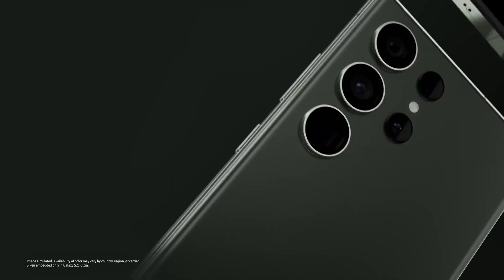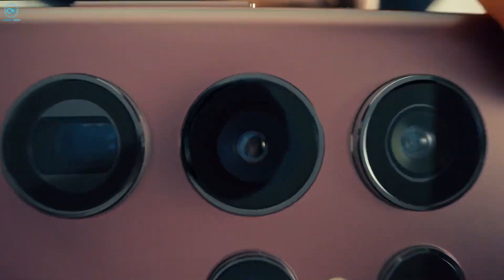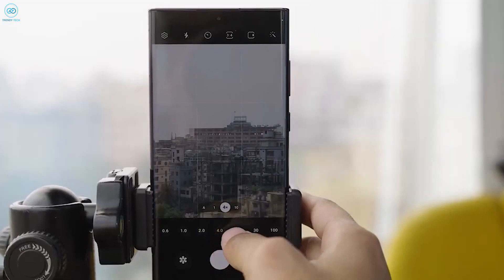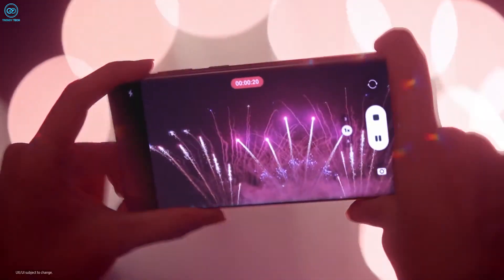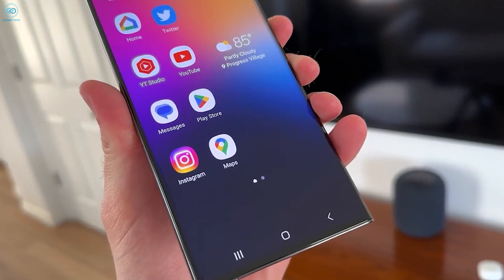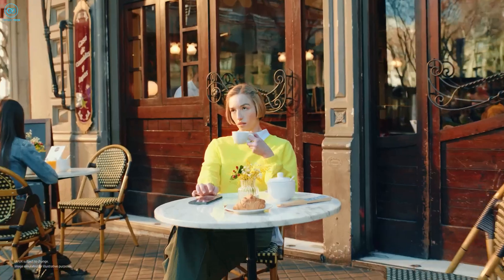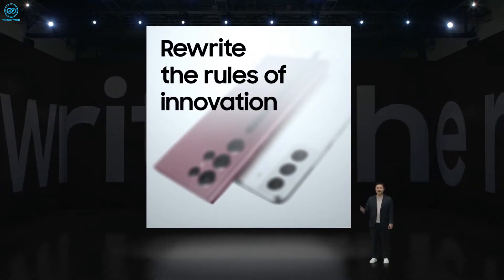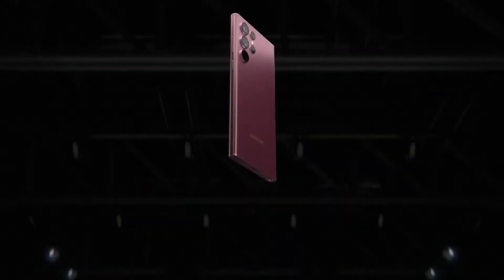Samsung Galaxy S24 Ultra: Dealing with some serious problems!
This is the time of year when Samsung unwillingly has major details of its flagship Galaxy S line of phones leaked out months before they launch. So it will come as no surprise that we’ve now got details on the S24 and S24 Ultra — or at least the phones we assume will carry that name.

Today, Windows Report got a hold of new official Samsung images that include the Galaxy S24 Ultra with a new flattened screen design. It confirms an earlier leak by Twitter / X user David Martin, who posted handheld images of the purported new S24 Ultra. The images clearly showed sharper screen edges akin to the changes made with the regular S23 from earlier this year, instead of the gentle curve, and a new gray color finish.